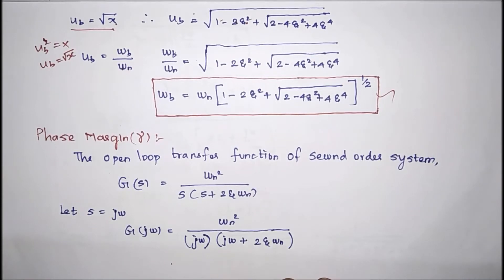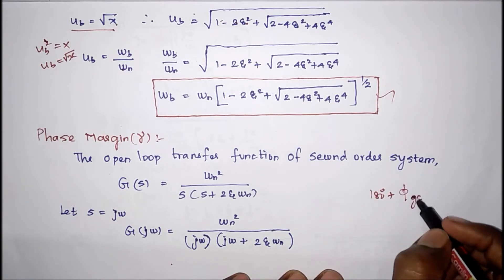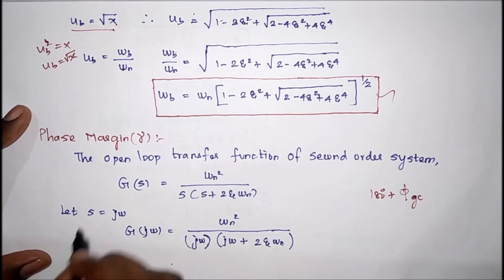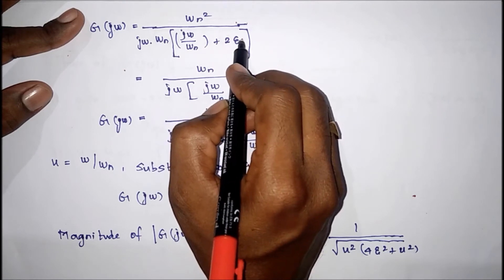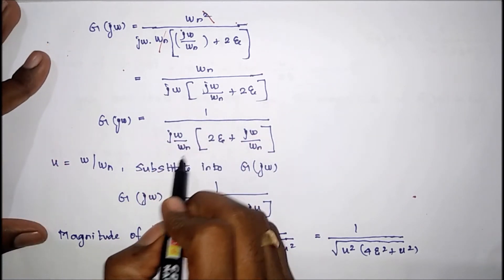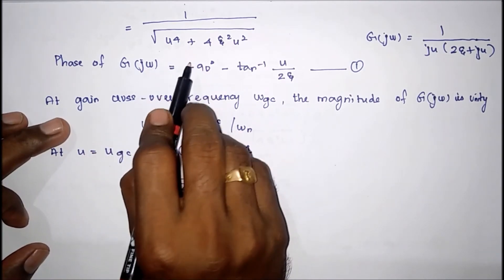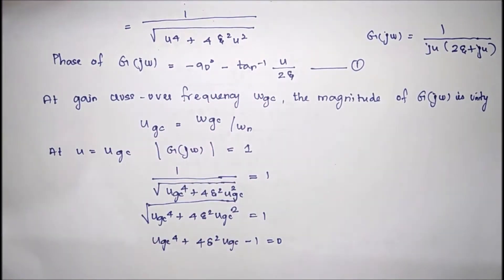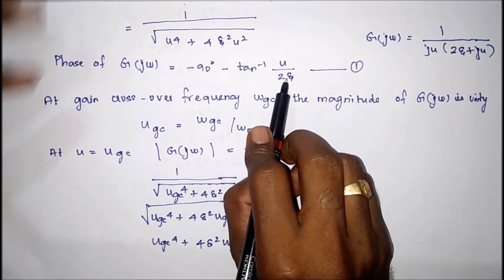Phase margin formula of second order system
Phase margin of second order system | phase margin formula | formula for phase margin | phase margin equation | phase margin formula of second order system

Topics :
👉 Phase margin of second order system
👉 Phase margin formula
👉 Formula for phase margin
👉 Phase margin equation
👉 Control system